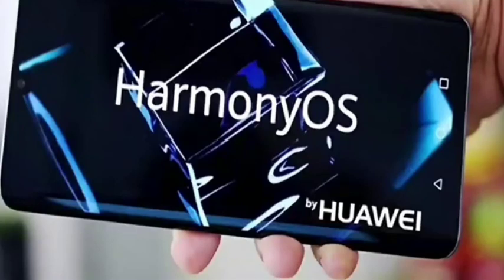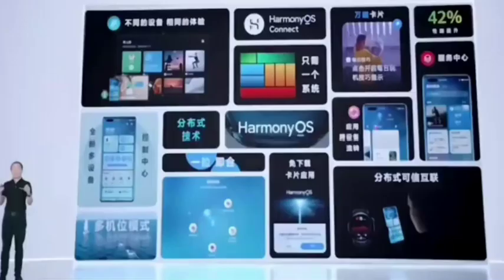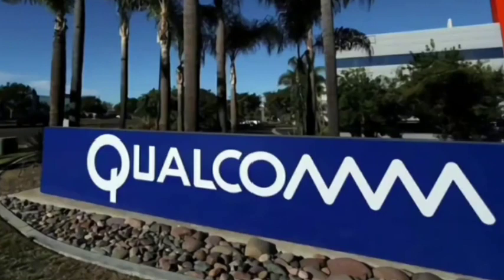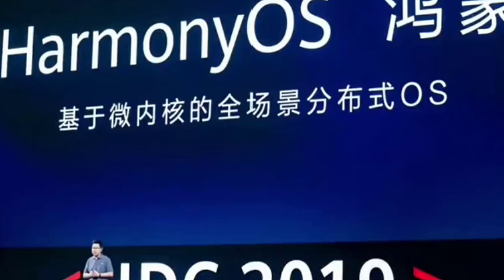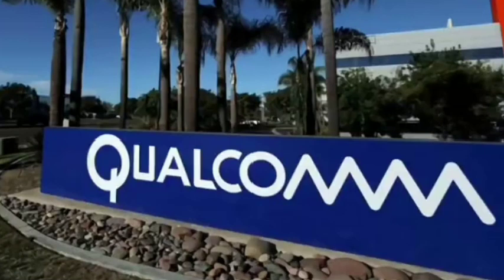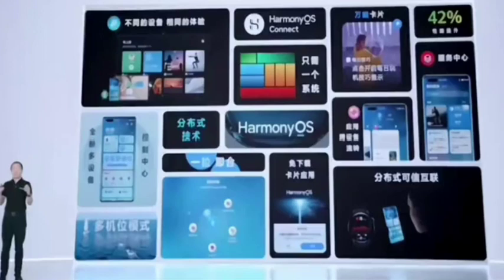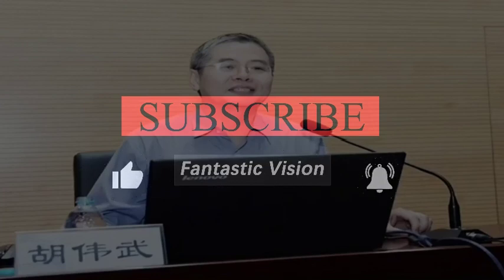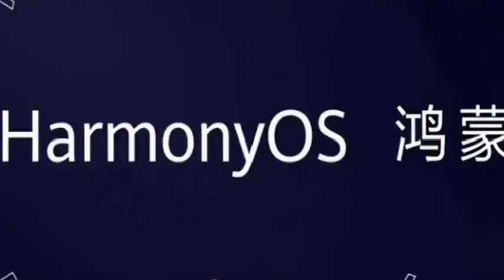5 key data helped HarmonyOS to become the world's third-largest operating system giant